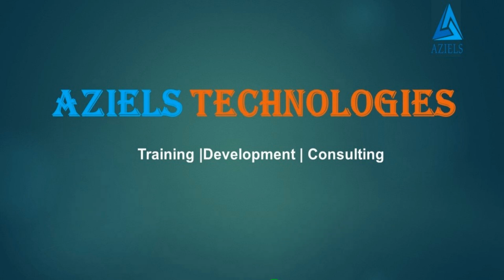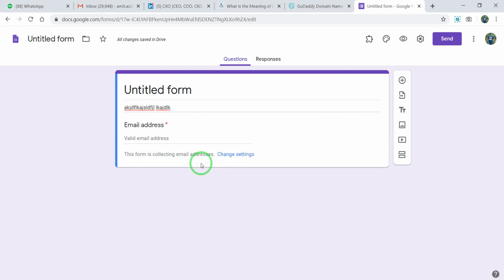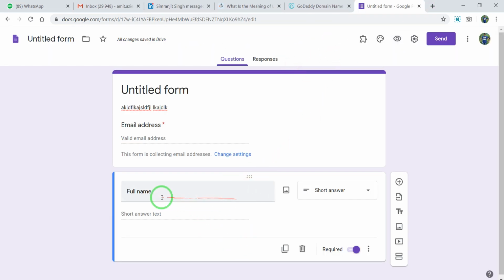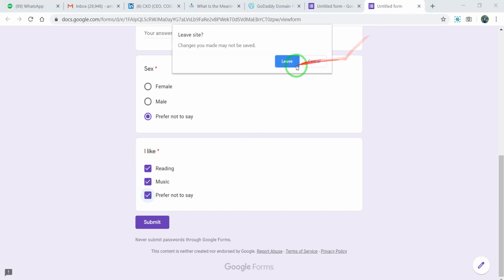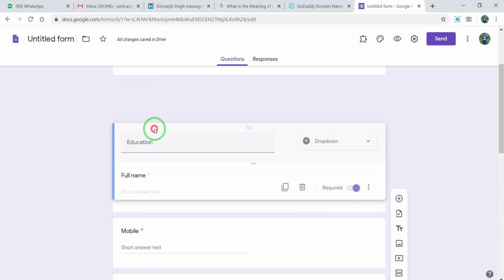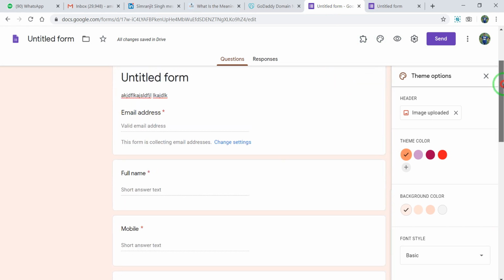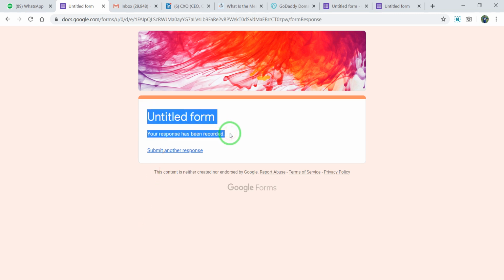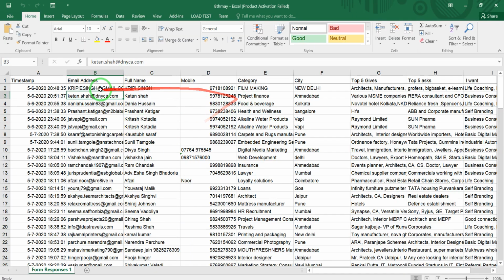How to create google form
Google form helps you to collet data from a form , you don't required any programming skills to set up a database as backend , with google form you can easily integrate it with your website and can get the data in excel format